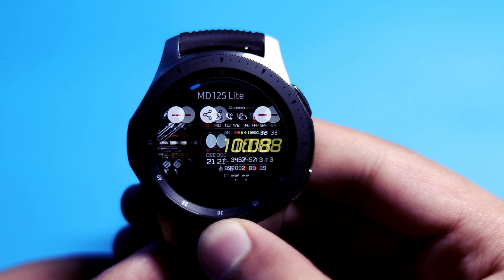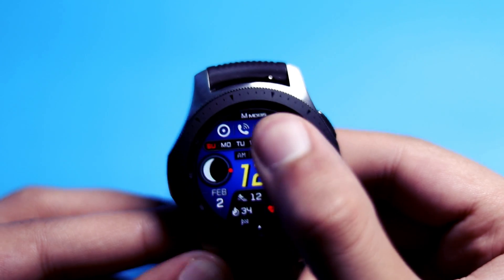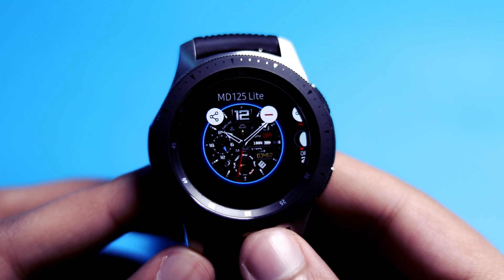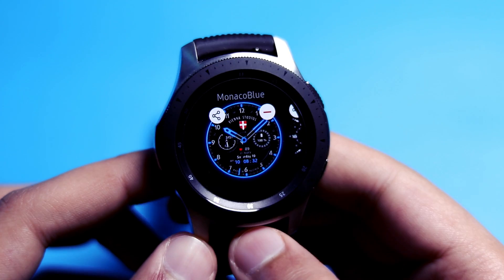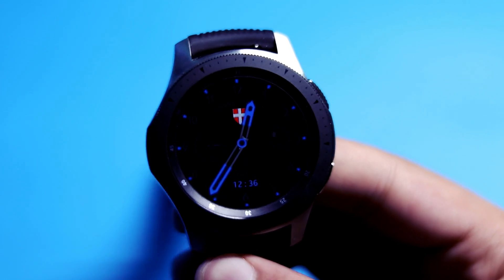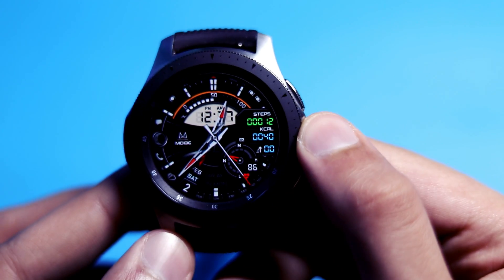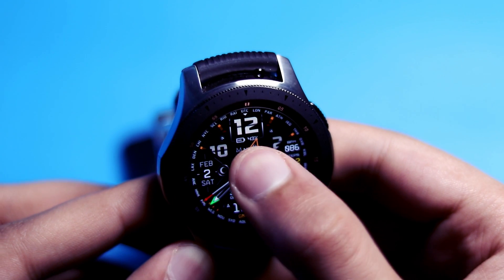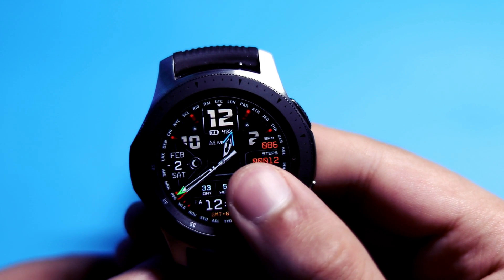Best COOL Galaxy Watch FACES | 2019 | Edition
Following are the links of the watch faces used in the video!